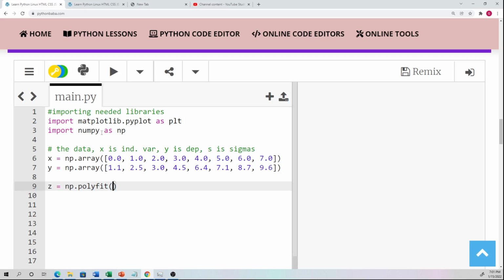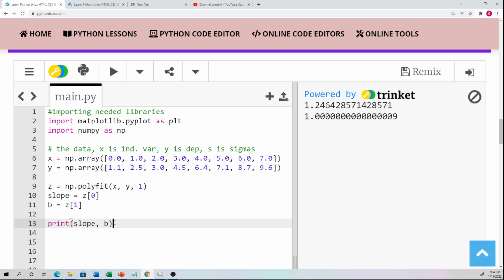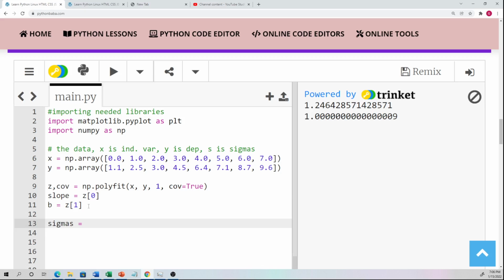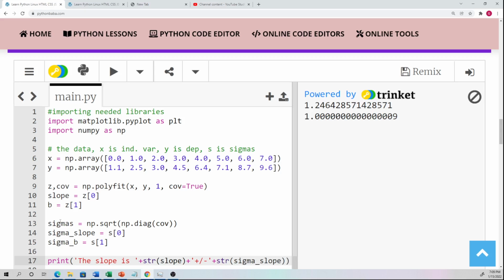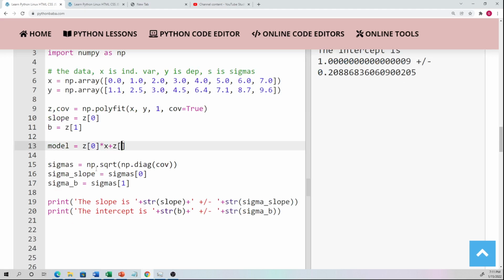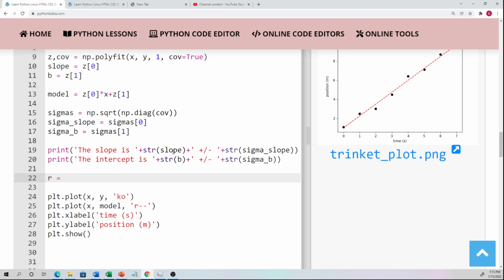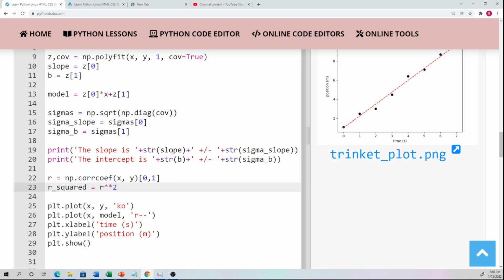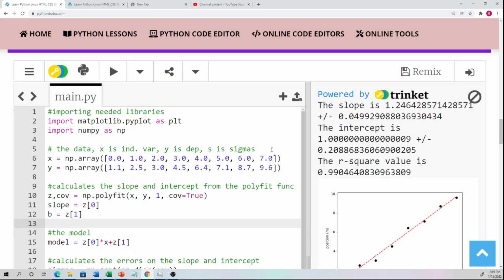Python 6: Linear Regression #4.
Here we show how to use a pre-built routine in numpy to calculate a linear regression, the associated uncertainties, and the r-squared value.